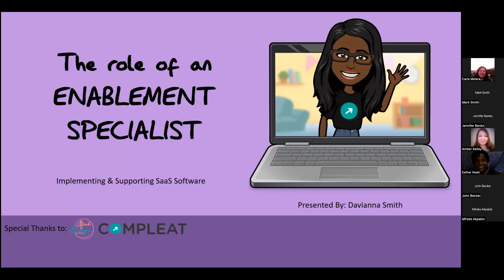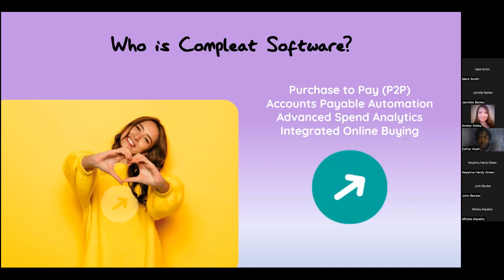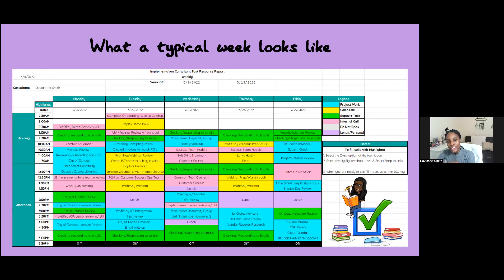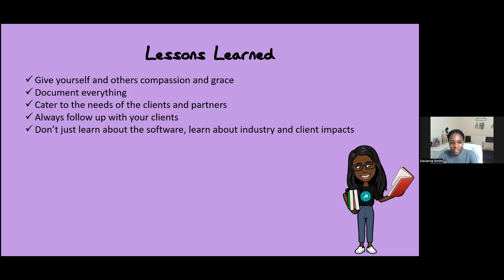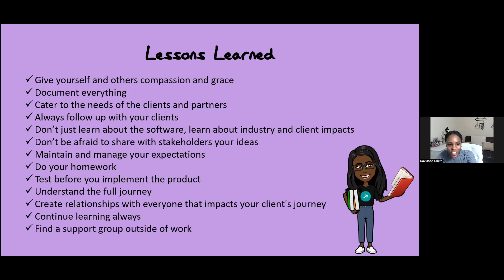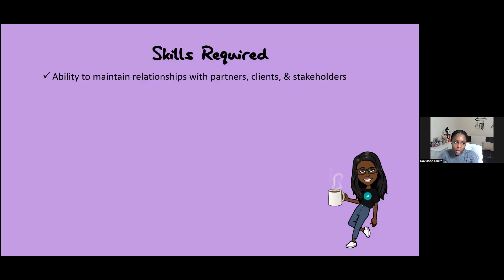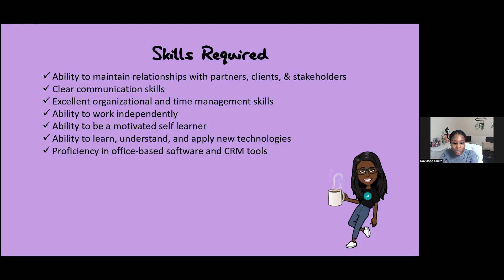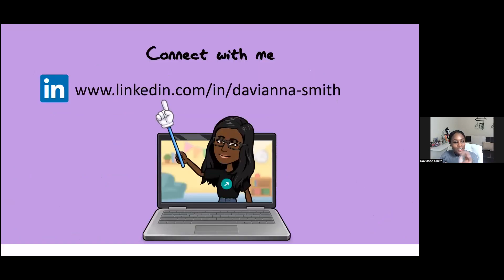Careers in Tech: Enablement Specialist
In this session you'll learn what it means to be an Enablement Specialist, the career path that led Davianna to this role, the skills needed to succeed and lessons learned.

This session is perfect for you if you are in the exploration phase of your journey and want to know what roles may be a good fit for you.

Learn more about Bridges in Tech at bridgesintech.com